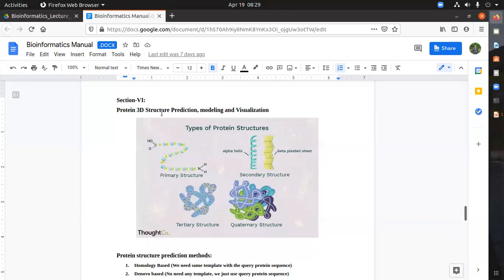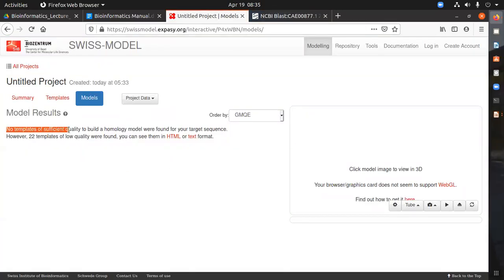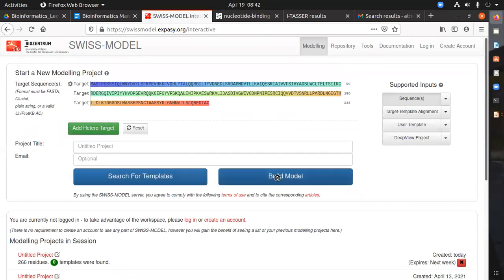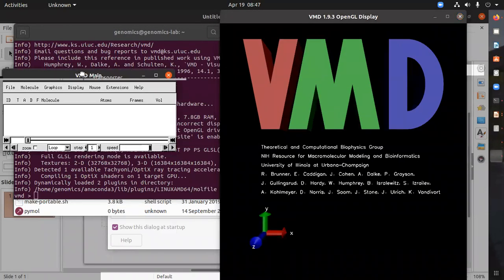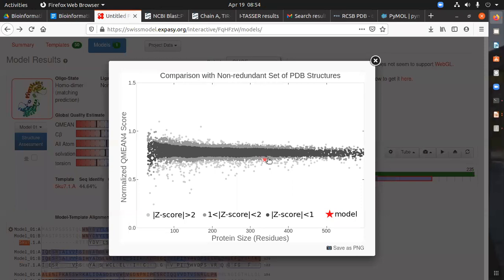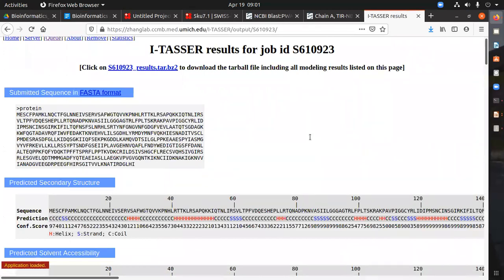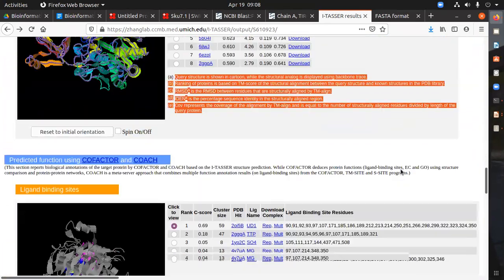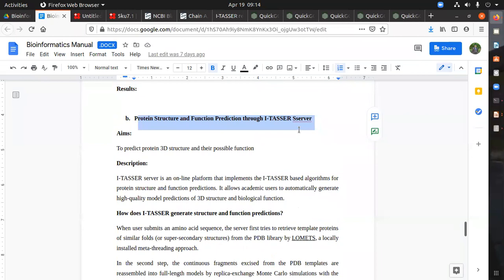Protein 3D Structure Modeling|Homology|SWISS-MODEL|De-novo|I-TASSER|Interpretation| Hindi| Urdu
SWISS-MODEL is a structural bioinformatics web-server dedicated to homology modeling of 3D protein structures. Homology modeling is currently the most accurate method to generate reliable three-dimensional protein structure models and is routinely used in many practical applications.
2. I-TASSER (Iterative Threading ASSEmbly Refinement) is a hierarchical approach to protein structure prediction and structure-based function annotation.